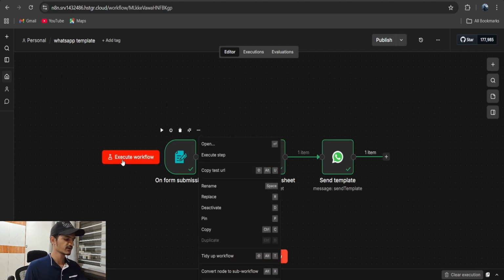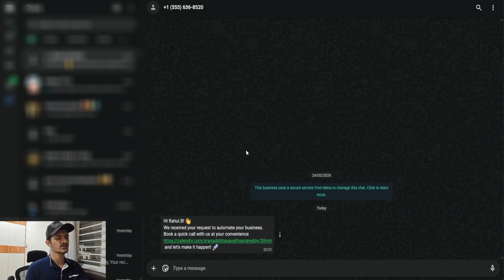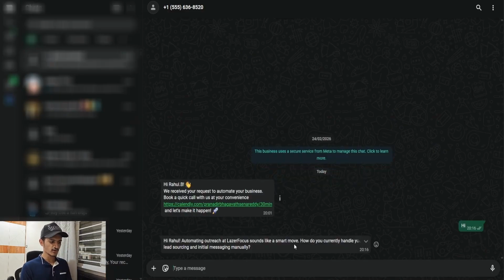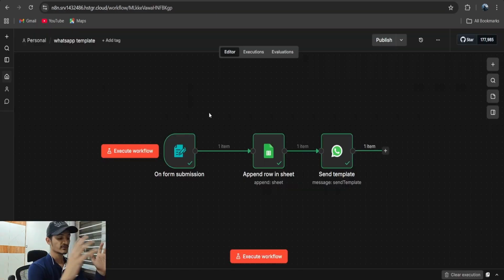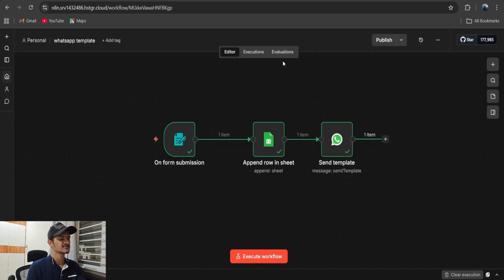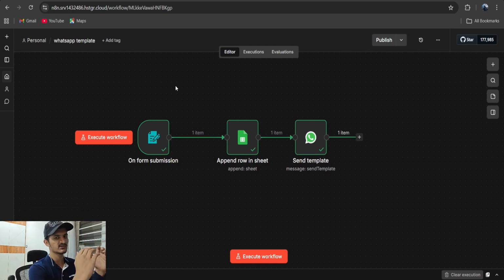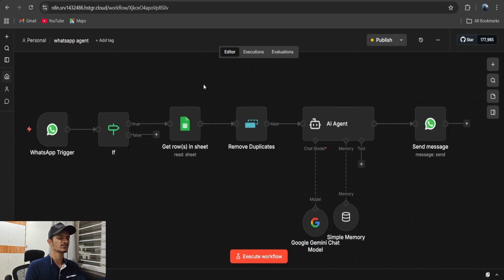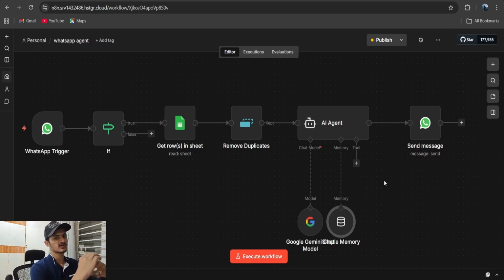I Replaced Manual Lead Follow-Up With This WhatsApp System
In this video I built a complete system that automates
lead capturing, WhatsApp outreach and qualification
using n8n and AI — no manual work at any stage.

Here's what the system does:
→ Captures leads from any inbound form
→ Logs them automatically into a CRM
→ Reaches out instantly via WhatsApp
→ AI qualifies them through a conversation
→ Books a meeting automatically for qualified leads

This works for any business that is tired of manually
following up with every lead that comes in.

🛠 Tools Used:
→ n8n
→ WhatsApp Business Cloud API
→ Google Sheets
→ Google Gemini
→ Meta Lead Ads

Indian businesses.